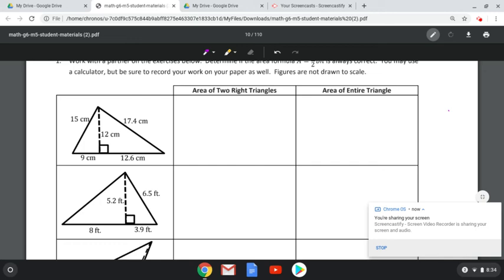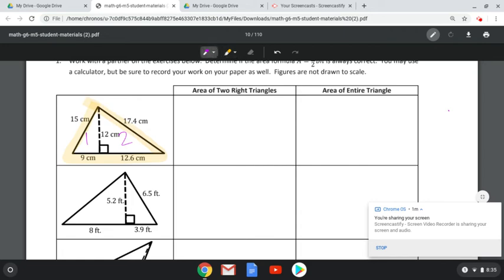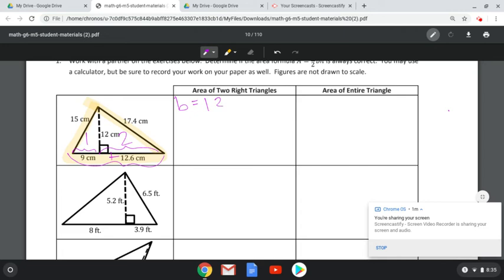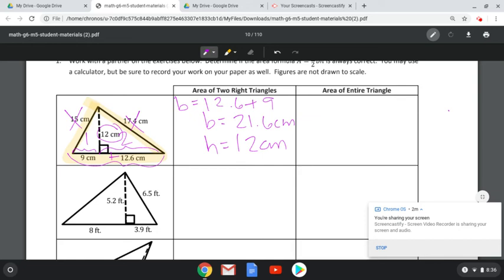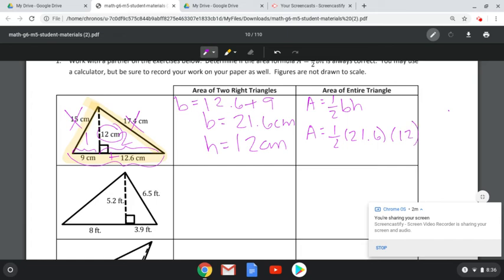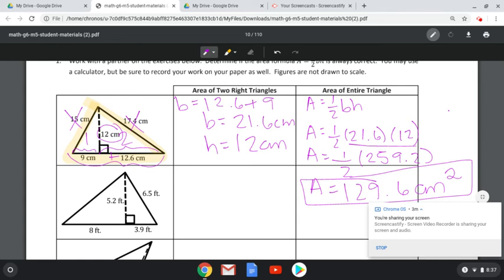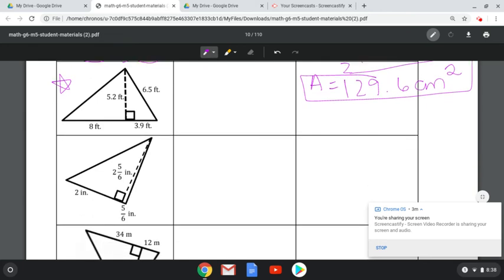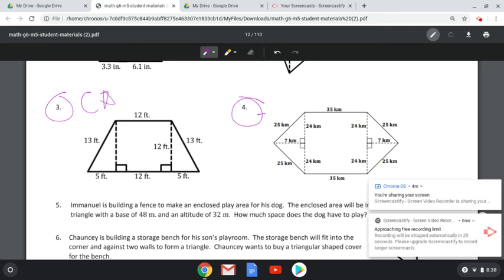Module 5: Lesson 3 Example 1